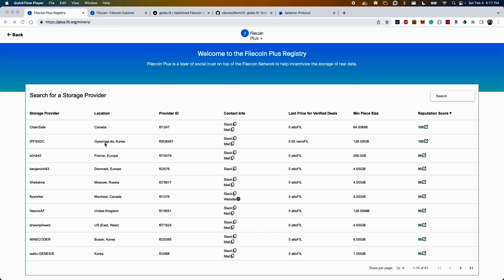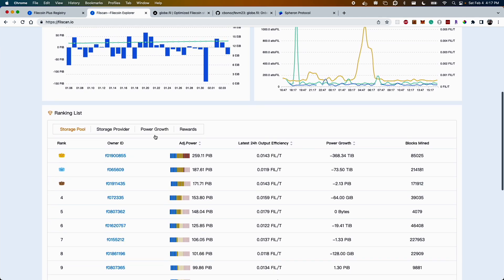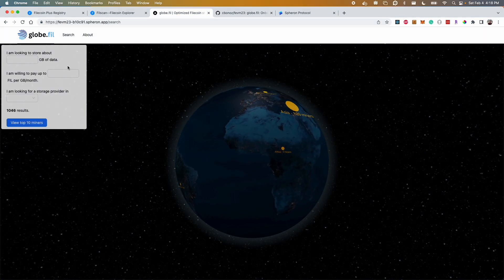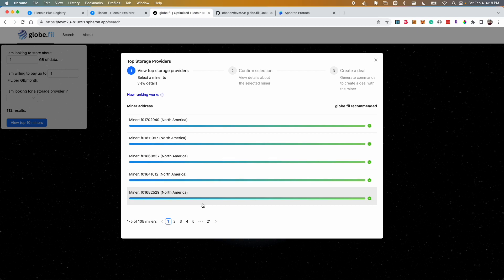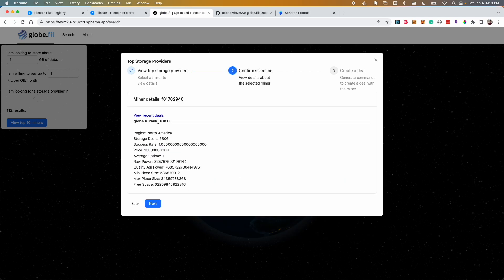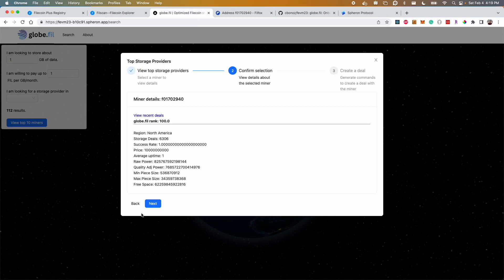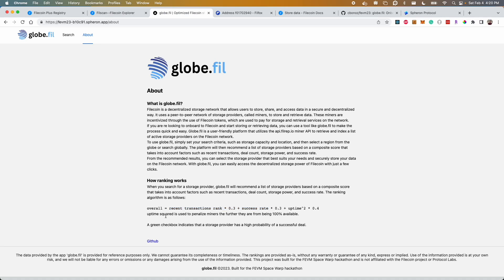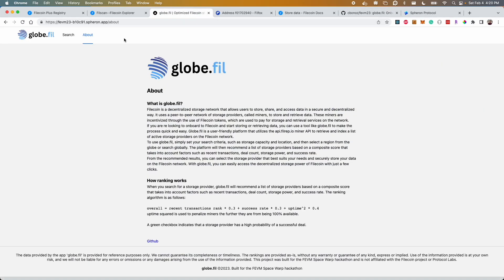globe.fil | A prototype optimized filecoin storage provider discovery app.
Visualization tools like exist, however have a lot of extra information - and they aren't necessarily focused on the business problem of storage for the common user. It's possible that, instead, I'm simply interested in figuring out the fastest (and most optimal price-wise) way to store a given volume of data on Filecoin.

Globe.fil makes the process of discovering the best miners quick and easy. To use globe.fil, simply set your search criteria, such as storage capacity and location, and then select a region from the globe or search globally. The platform will then recommend a list of storage providers based on a composite score that takes into account factors such as recent transactions, deal count, storage power, and success rate.

From the recommended results, you can select the storage provider that best suits your needs and securely store your data on the Filecoin network. With globe.fil, you can easily access the decentralized storage power of Filecoin with just a few clicks.